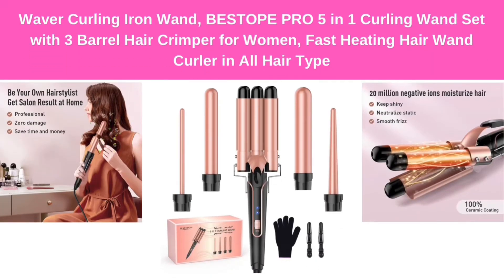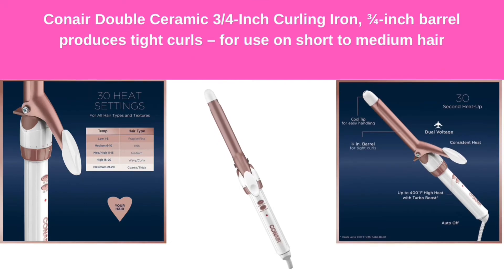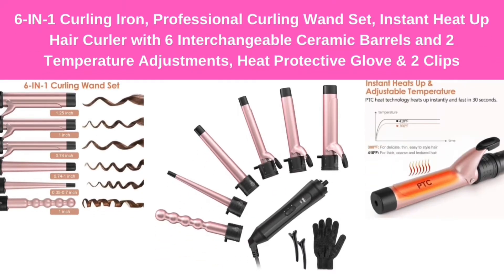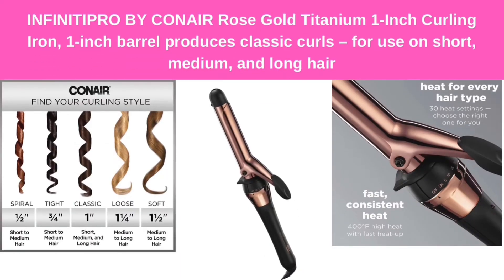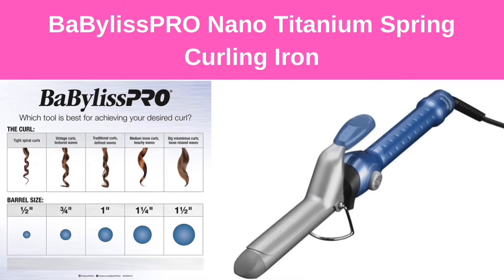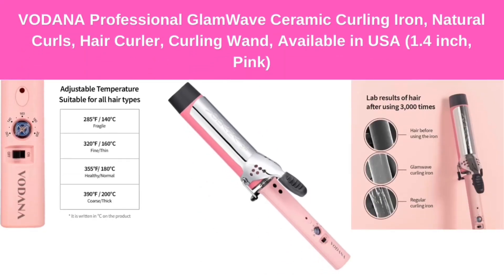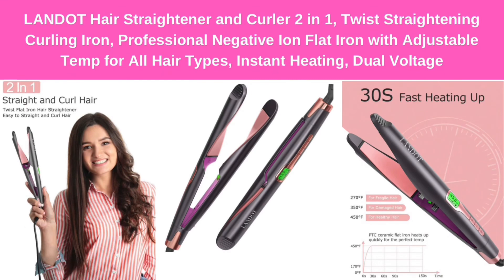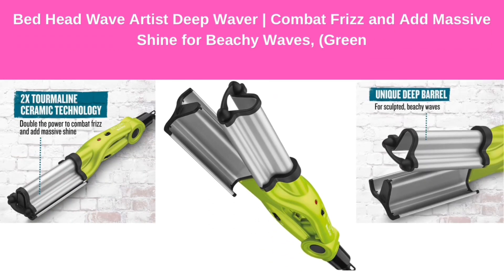TIKTOK MADE ME BUY IT 💥Best Curling Irons Amazon Must Have | How To Get Click Description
Curling irons

Links ⬇️

1. Waver Curling Iron Wand, BESTOPE PRO 5 in 1 Curling Wand Set with 3 Barrel Hair Crimper for Women, Fast Heating Hair Wand Curler in All Hair Type

2. Conair Double Ceramic 3/4-Inch Curling Iron, ¾-inch barrel produces tight curls – for use on short to medium hair

3. Hot Tools Pro Signature 24K Gold Curling Iron/Wand | Long-Lasting, Defined Curls, (1-1/2 in)

4. 6-IN-1 Curling Iron, Professional Curling Wand Set, Instant Heat Up Hair Curler with 6 Interchangeable Ceramic Barrels (0.35'' to 1.25'') and 2 Temperature Adjustments, Heat Protective Glove & 2 Clips

5. INFINITIPRO BY CONAIR Rose Gold Titanium 1-Inch Curling Iron, 1-inch barrel produces classic curls – for use on short, medium, and long hair

6. BaBylissPRO Nano Titanium Spring Curling Iron

7. CHI Spin N Curl in Onyx Black. Ideal for Shoulder-Length Hair between 6-16” inches.

8. VODANA Professional GlamWave Ceramic Curling Iron, Natural Curls, Hair Curler, Curling Wand, Available in USA (1.4 inch, Pink)

9. LANDOT Hair Straightener and Curler 2 in 1, Twist Straightening Curling Iron, Professional Negative Ion Flat Iron with Adjustable Temp for All Hair Types, Instant Heating, Dual Voltage

10. Bed Head Wave Artist Deep Waver | Combat Frizz and Add Massive Shine for Beachy Waves, (Green)